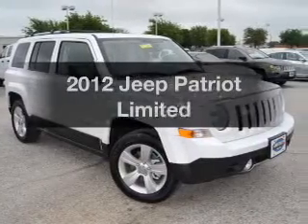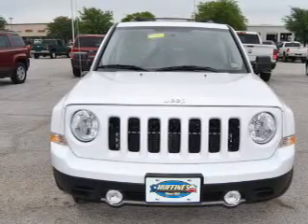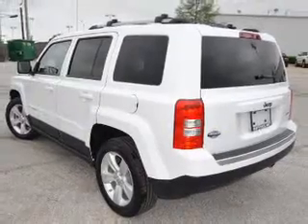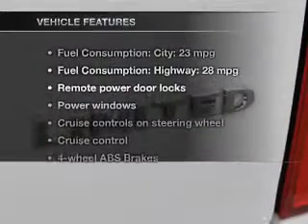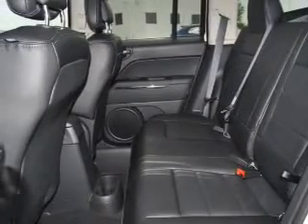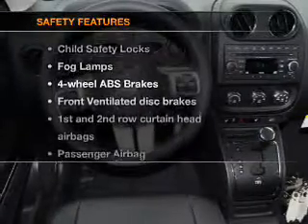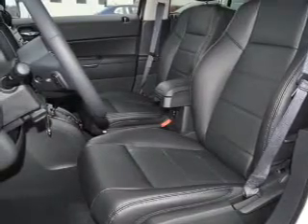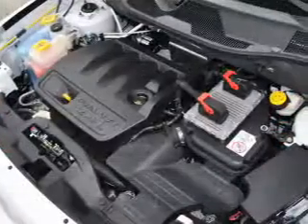2012 Jeep Patriot - Lewisville TX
Year: 2012
Make: Jeep
Model: Patriot
Trim: Limited
Engine: 2.4 liter inline 4 cylinder 16 valve
Transmission: Continuously Variable
Color: Bright White
Mileage: 5
Address:
1024 South I-35 East, Exit 450